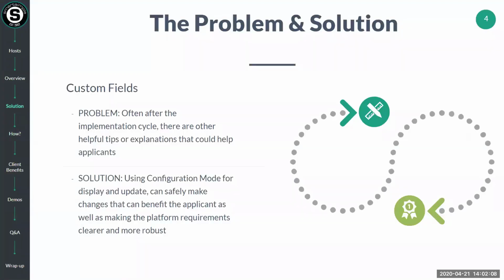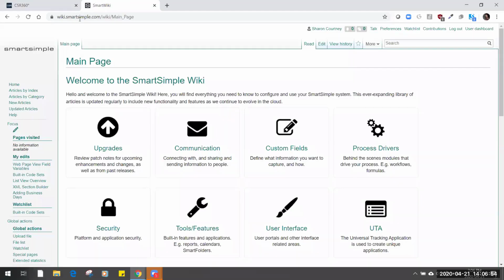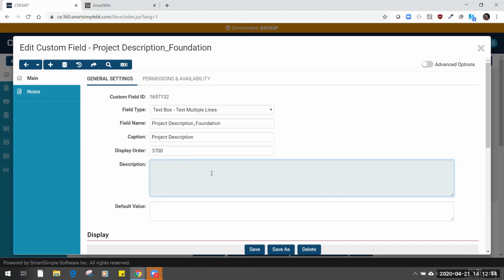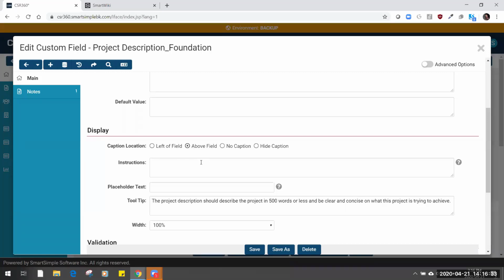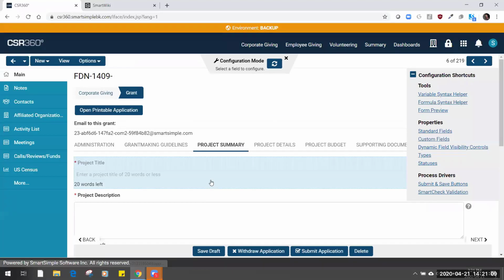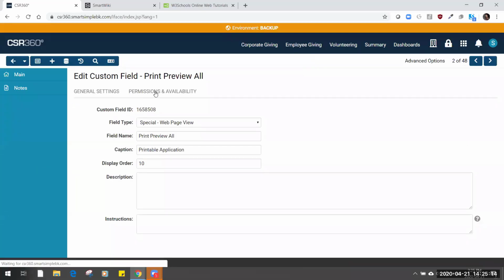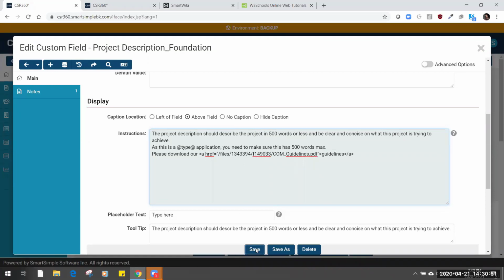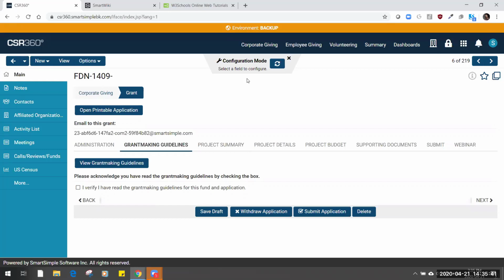Utilizing Custom Fields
Have you ever experienced setting up a form and realized that you wanted to add more instructions or some helpful links? Knowing how to work with your custom fields can give you an easy fix in these situations! In this webinar, we will explore Configuration mode and show you some best practices for managing and checking custom fields.